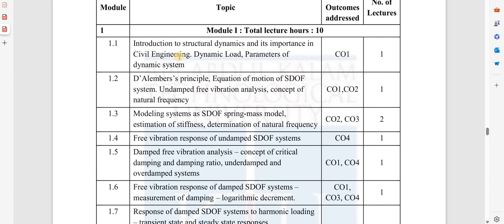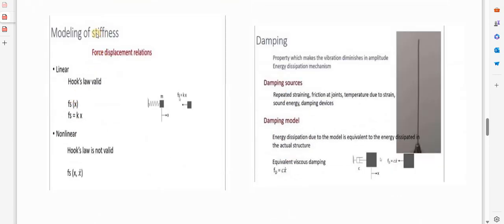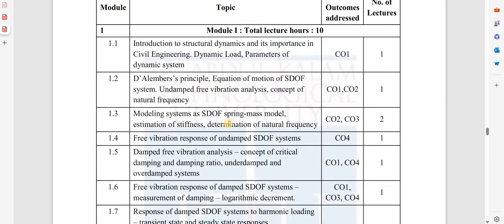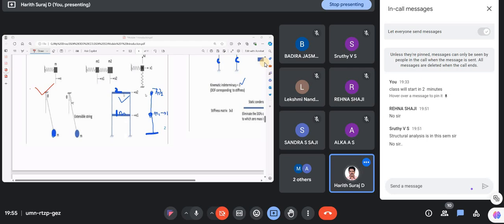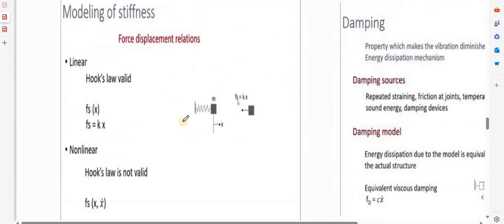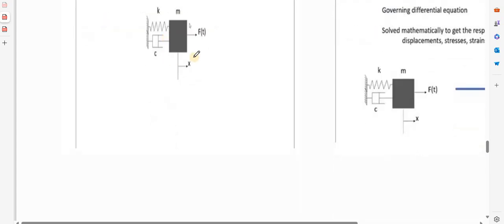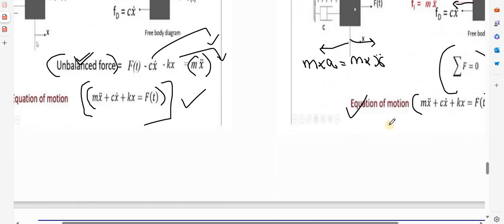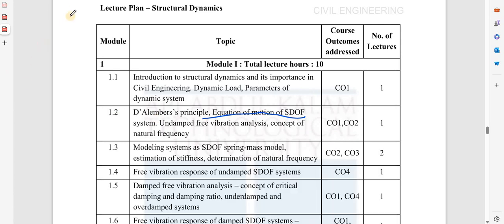23july2024 class module 1